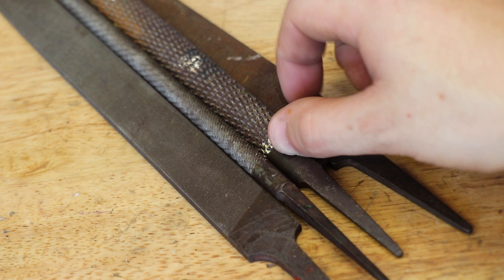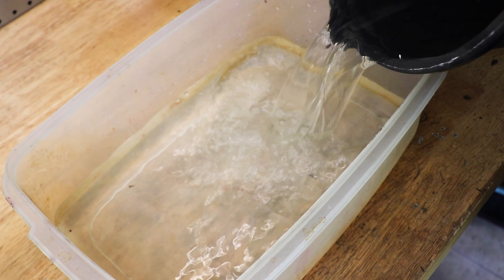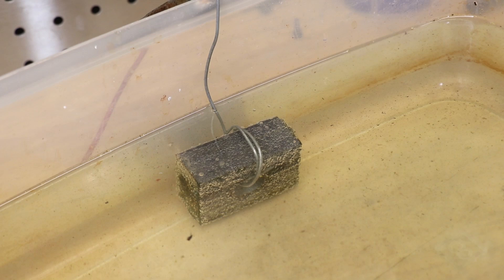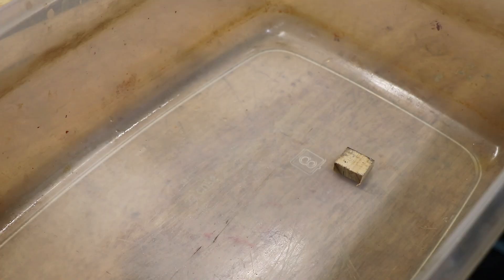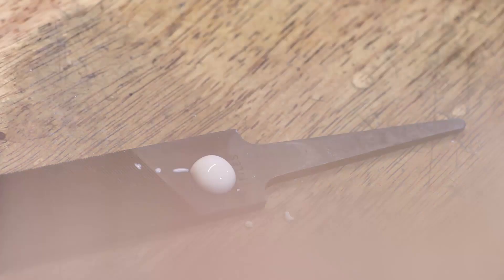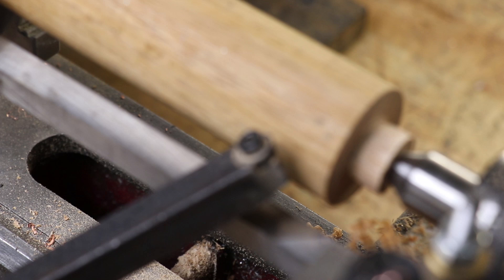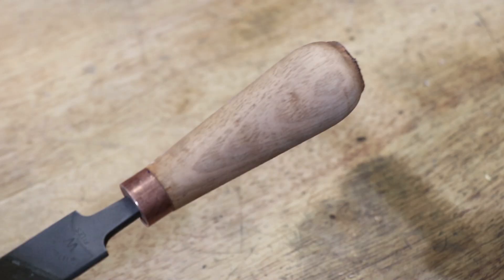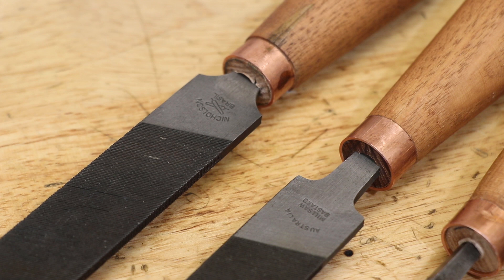Restoring Rusted Vintage Files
G'day everyone,

I have been meaning to restore these files for quite some time. They rusted up in the old workshop a very long time ago. The old workshop was an open shed, and I had quite a few humidity issues. These files have varying amount of rust, but there are still some very good tools beneath it.

These files date from the 80's to 90's, and these vintage Australian made tools are good quality. To restore them I will use electrolysis rust removal using a 12v DC battery charger and a solution of sodium carbonate. I will also sharped the files using an etching solution of vinegar.

I will finally make some new handles using Tassie Oak on the lathe.

Restoring Metal Files
Electrolysis Rust Removal

Timestamps
0:00 - Intro
1:00 - Cleaning The File Teeth
2:02 - Electrolysis Rust Removal
4:33 - Sharpening The Teeth In Acid
6:43 - Making Some Handles On The Lathe
9:29 - Assembly And Conclusion